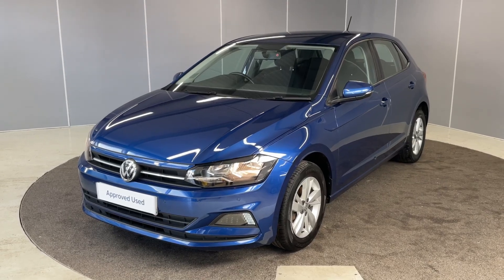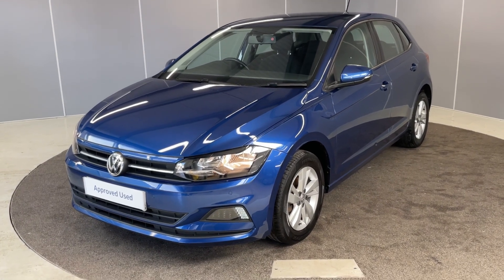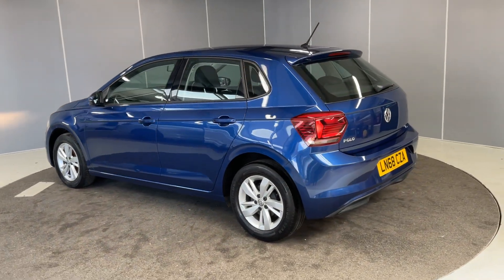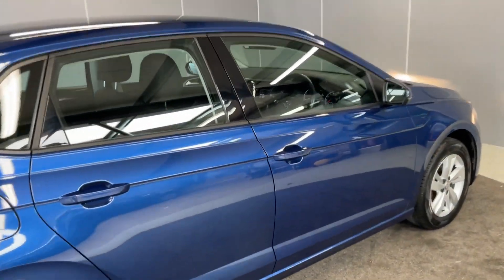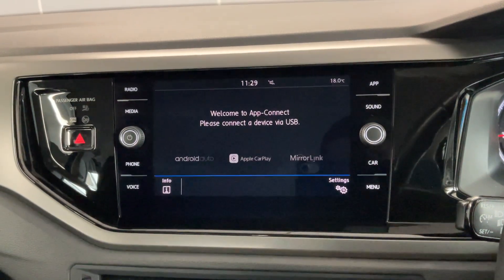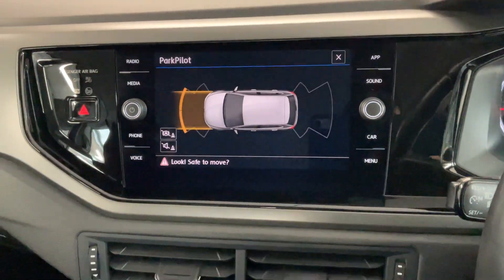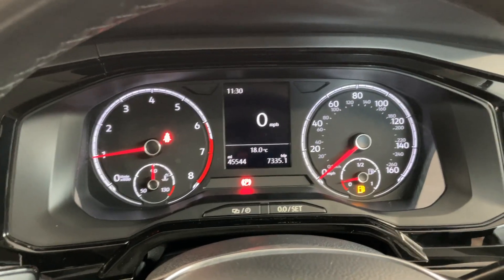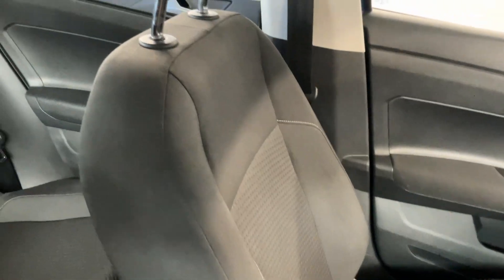2018 (68) Volkswagen Polo SE 1.0 TSI Manual | Lancaster Volkswagen